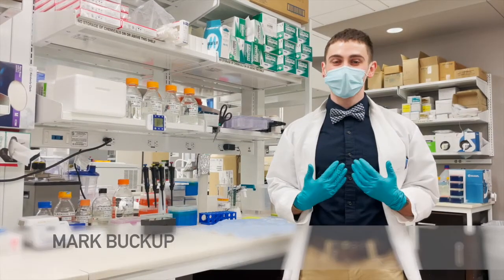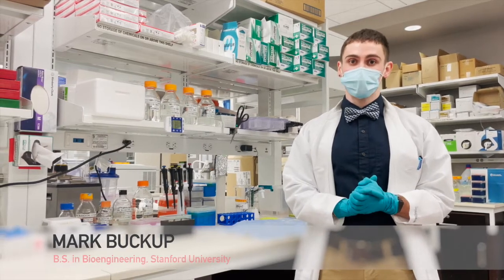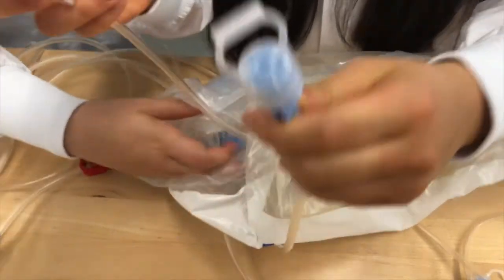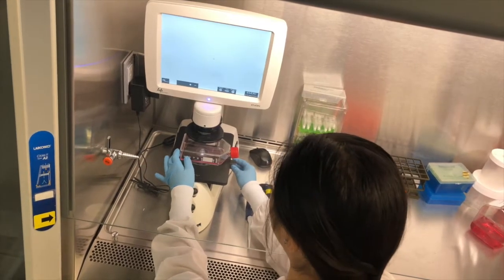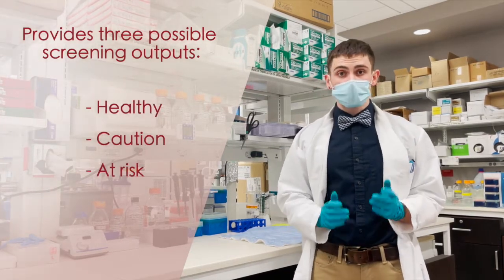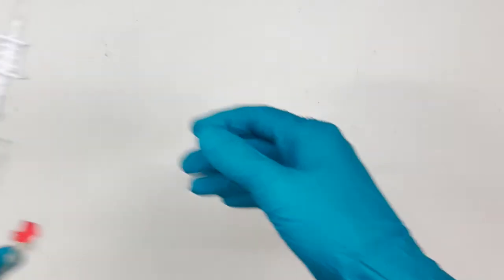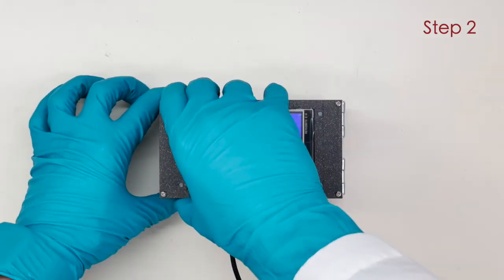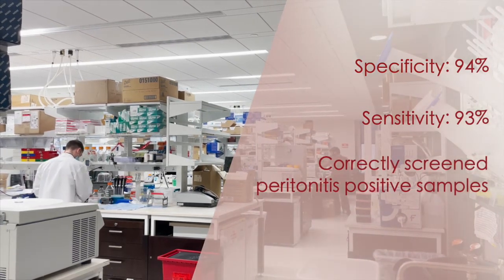KidneyX Artificial Kidney Phase 1 Submission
Four Stanford Bioengineers create a versatile screening device for peritonitis that can be used for screening in current PD systems or PD-based artificial kidneys